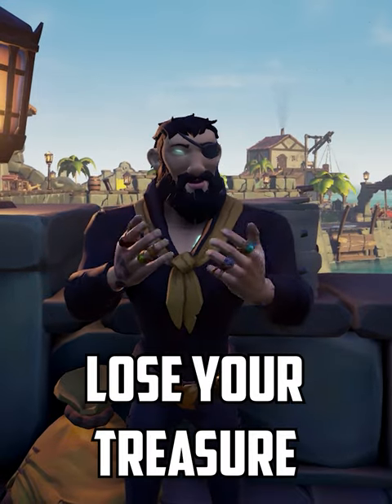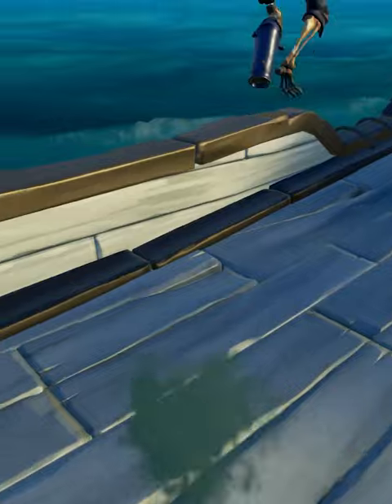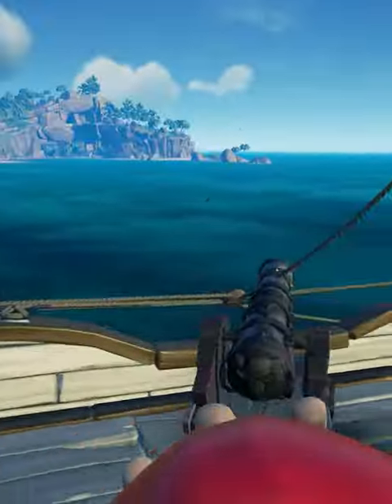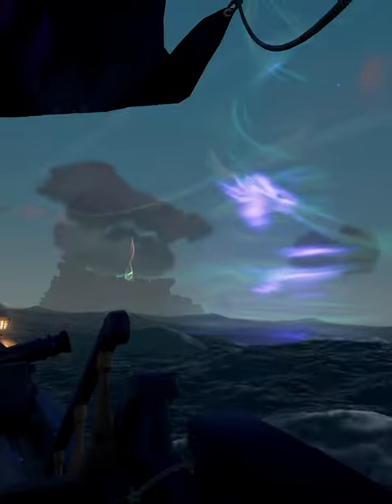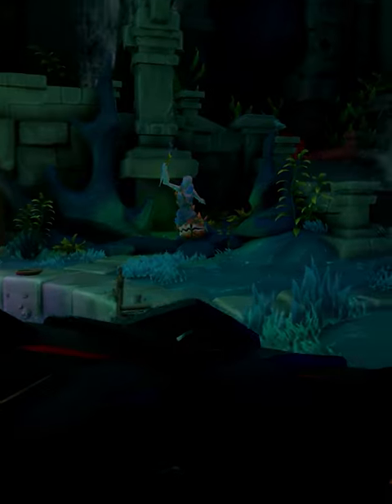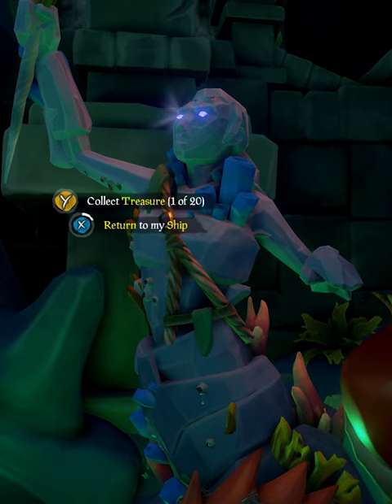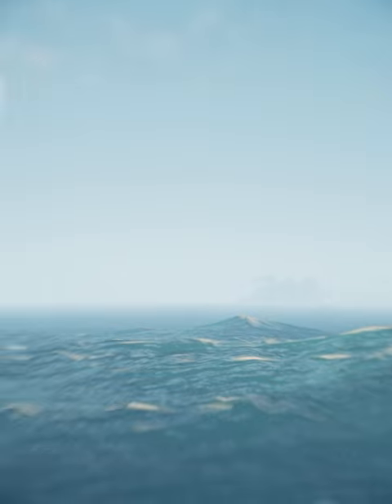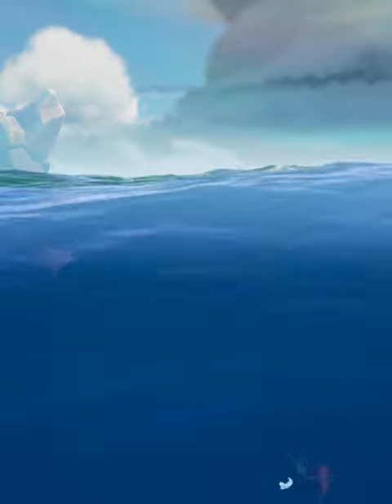How To NEVER Have Your Treasure Stolen in Sea of Thieves